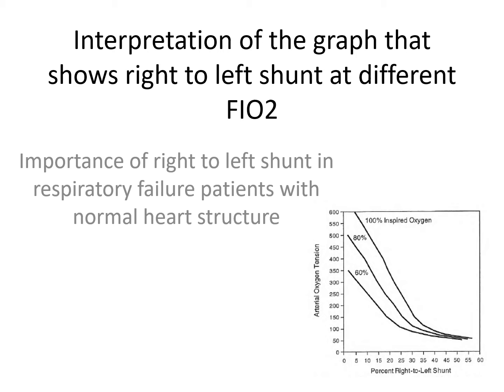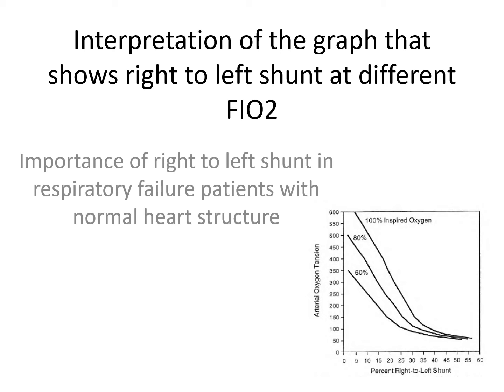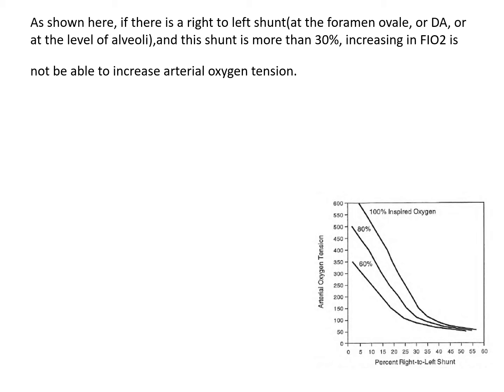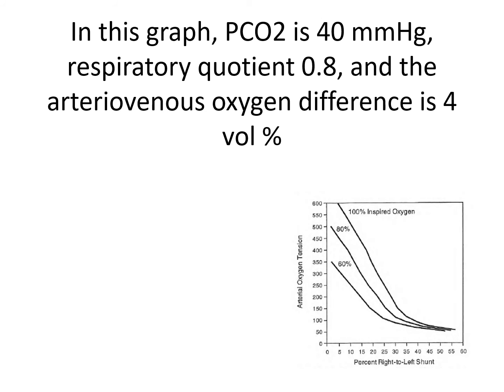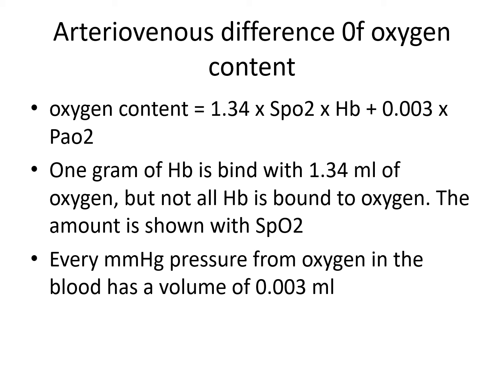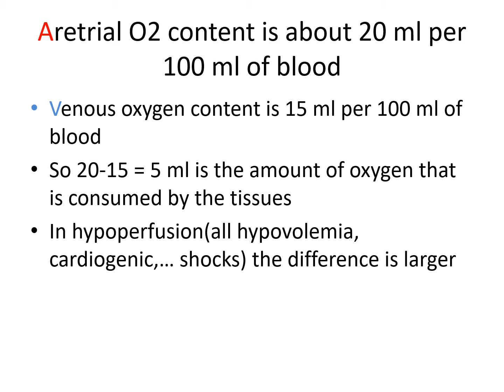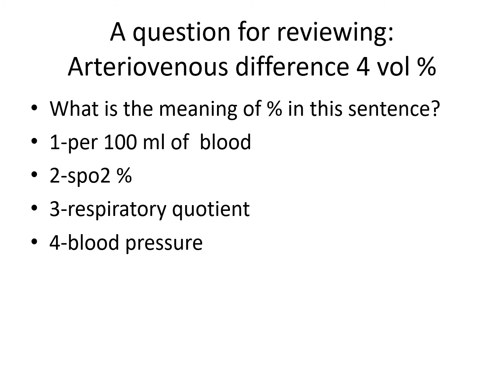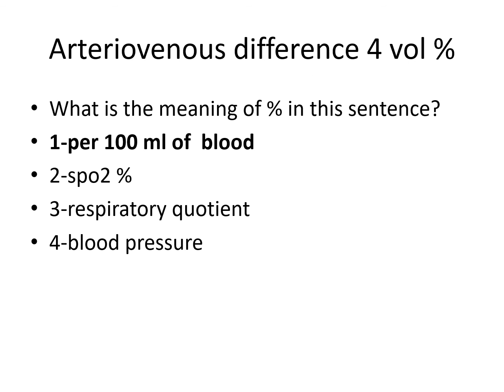assisted ventilation of the newborn1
Right to left shunt with normal heart structure, blood O2 content, respiratory quotient.